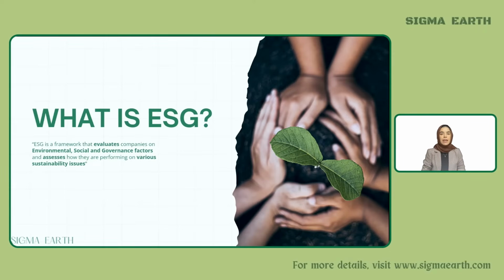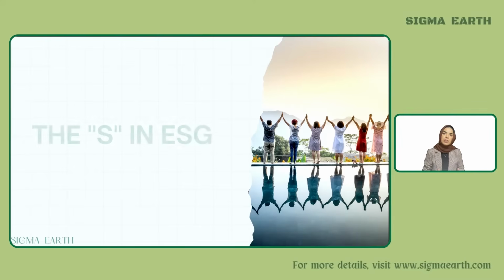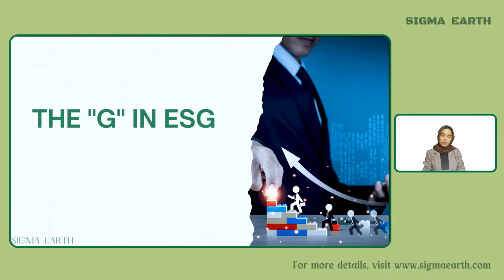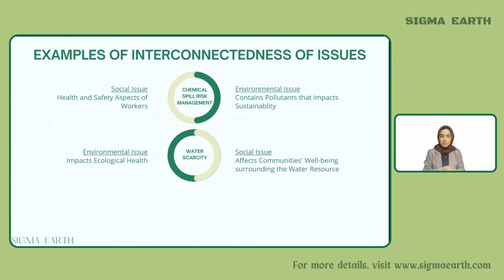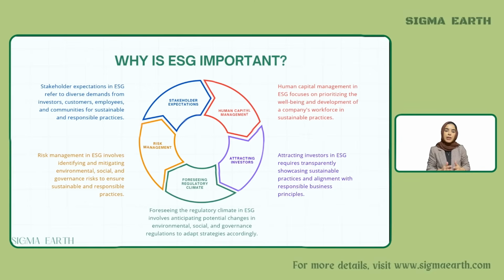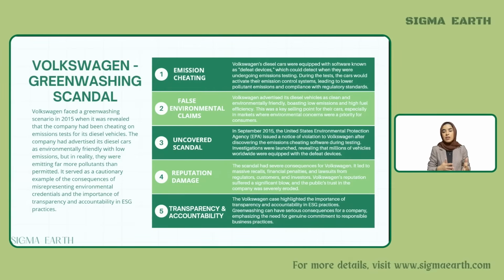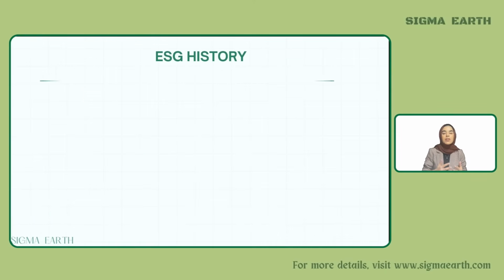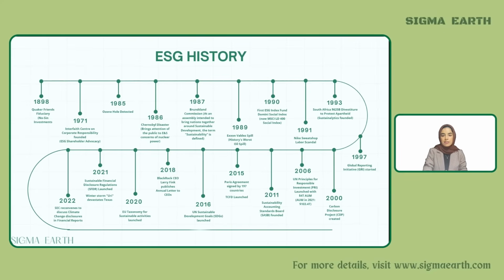ESG Training Course | Introduction to ESG | Environmental, Social, and Governance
Welcome to Sigma Earth's ESG Training Course - Chapter 1: "What is ESG?" This introductory video is your gateway to understanding the core concepts of Environmental, Social, and Governance (ESG) principles. Presented by Sigma Earth, a leader in environmental and sustainability education, this free preview offers a glimpse into the comprehensive learning journey we offer for those eager to dive deep into the ESG domain.

🌿 What You Will Learn:
The fundamentals of ESG (Environmental, Social, and Governance) principles.
Why ESG matters in today's world.
How ESG impacts businesses, investments, and the environment.
Insights from our team of experts across environmental domains.

📚 About Our Full Course:
If you find value in this preview, consider enrolling in our complete ESG Training Course. It's designed to equip you with the knowledge, insights, and tools necessary to navigate the ESG landscape effectively. Our course covers in-depth topics on sustainability, social responsibility, and governance, providing learners with a holistic understanding of ESG.

Have questions or need more information? We're here to help! Be a part of the Sigma Earth community and contribute to meaningful change.

Together, let's make a difference in the world, one step at a time.